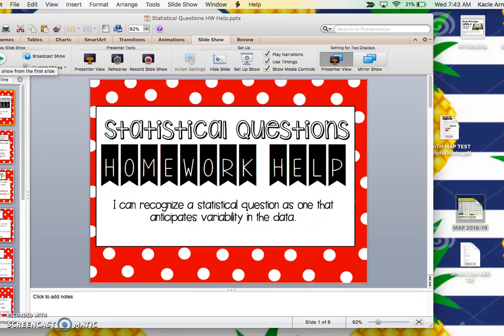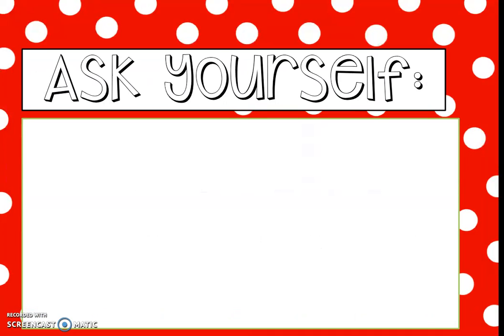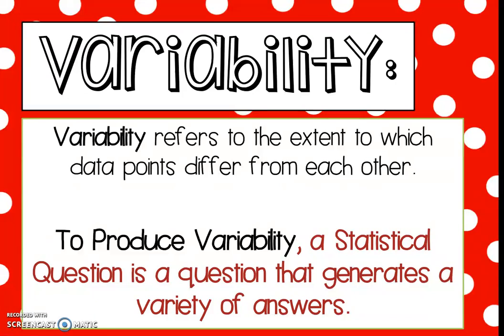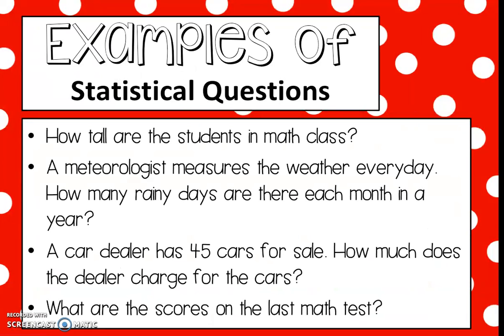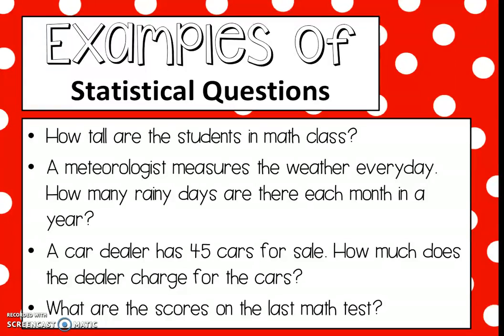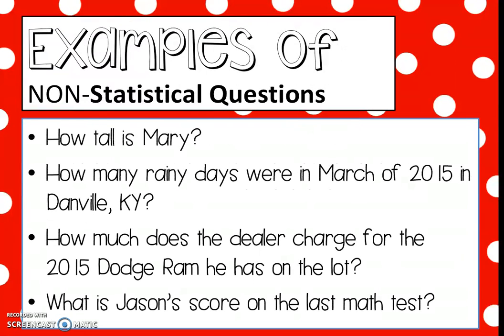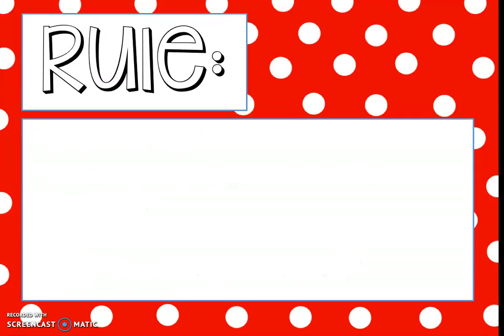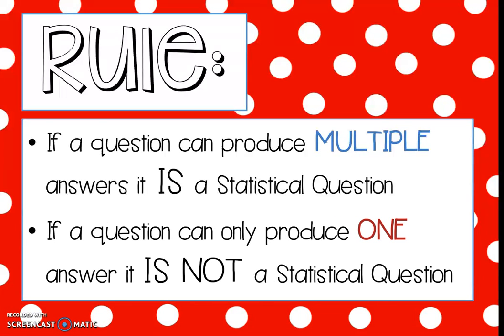Statistical Question HW HELP